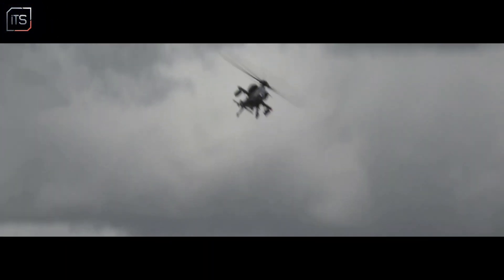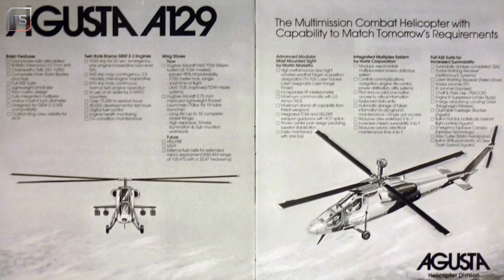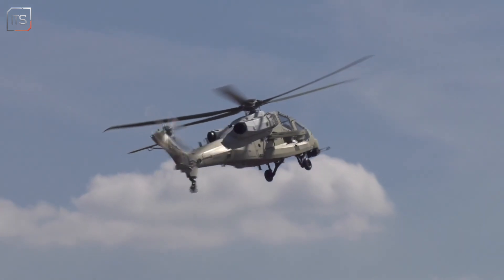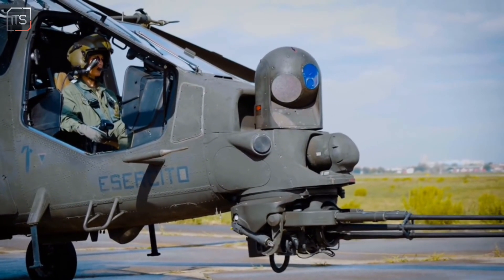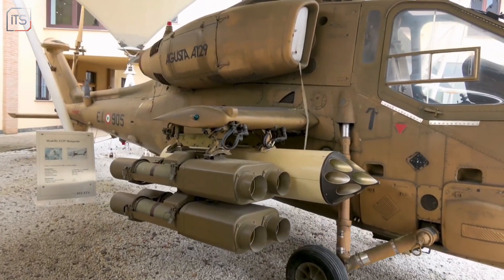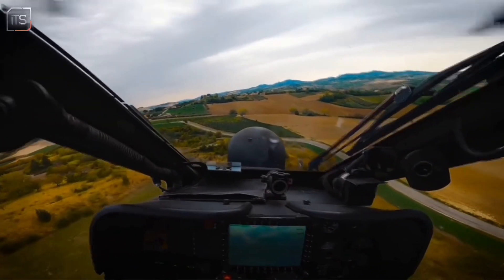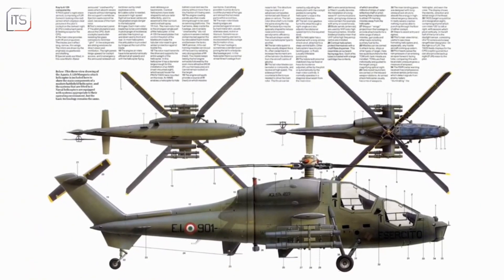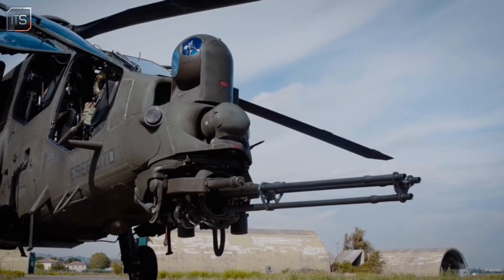Agusta A129 Mangusta - the “FERRARI of the Skies”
This is the Agusta A129 Mangusta, Italy’s groundbreaking attack helicopter and the first fully designed and built in Western Europe. In this video, we explore the Mangusta’s origins, unique design, advanced avionics, powerful engines, and versatile weapons systems. Discover how its tandem cockpit, helmet-mounted sights, and electronic warfare suite make it a true “Ferrari of the skies.” We’ll cover its evolution from the original A129 to the upgraded AW129 International, and see why it remains a cornerstone of the Italian Army’s aviation fleet. Perfect for military aviation fans and anyone interested in cutting-edge helicopter technology, this video reveals what makes the A129 Mangusta one of the most agile, survivable, and innovative attack helicopters in the world.